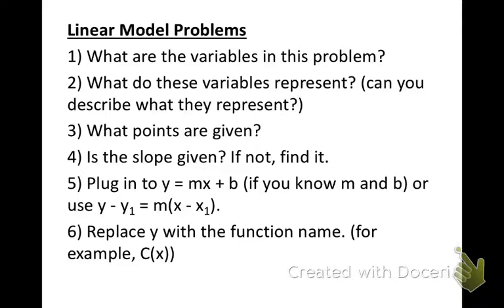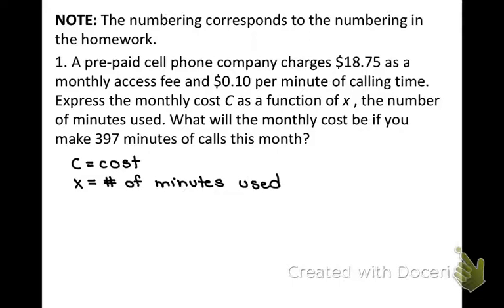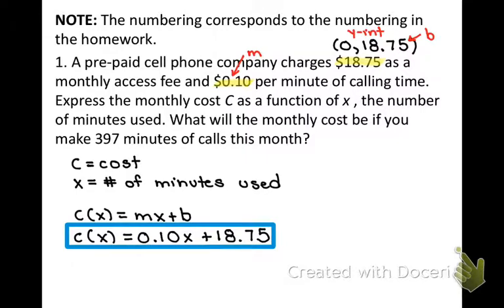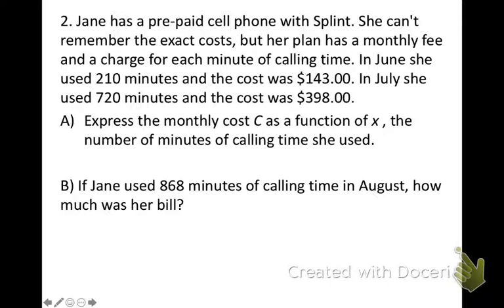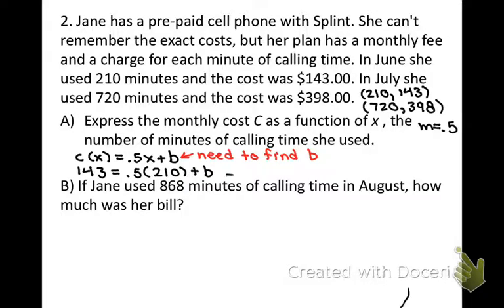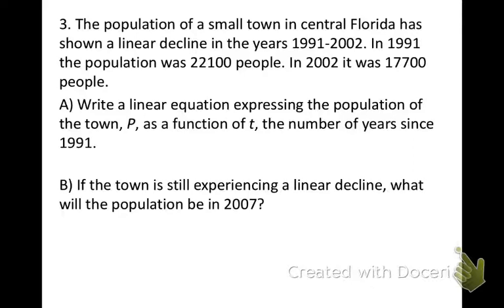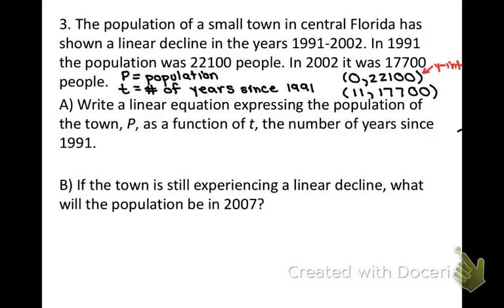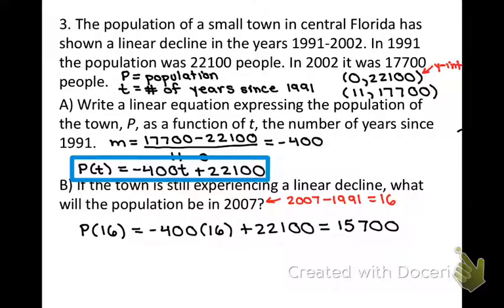MAC1105 Notes J Part 1